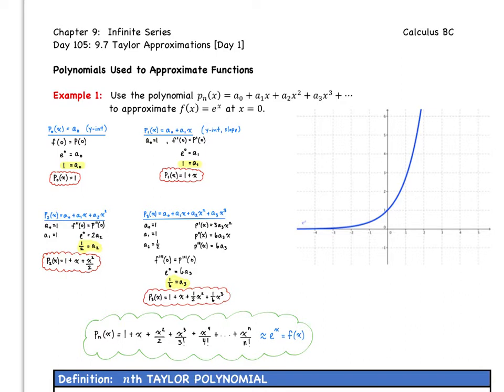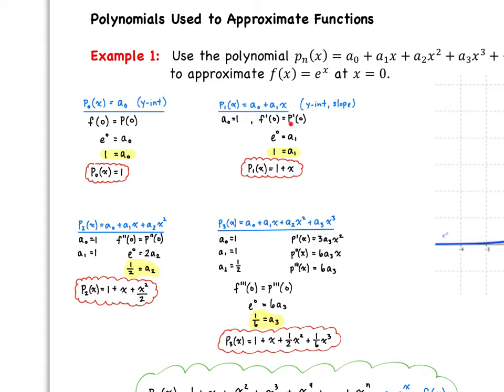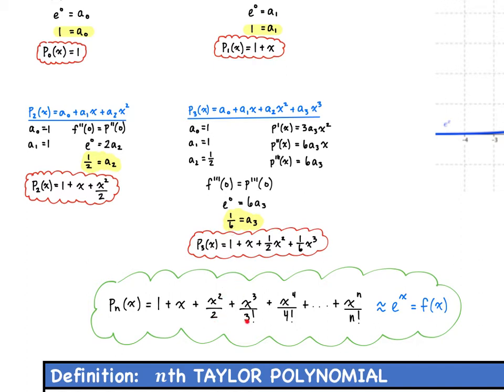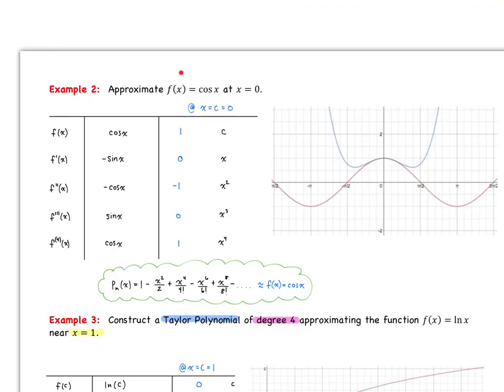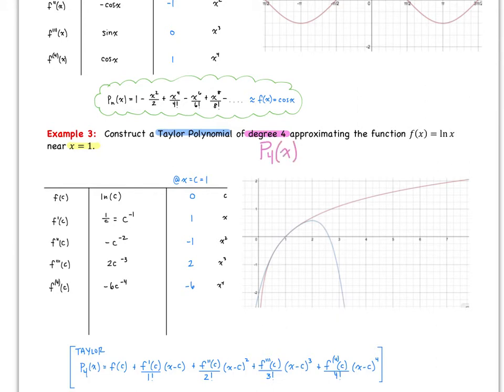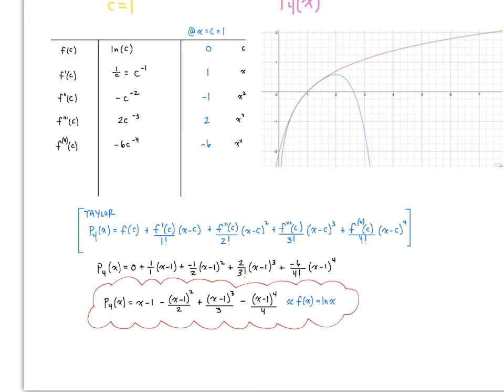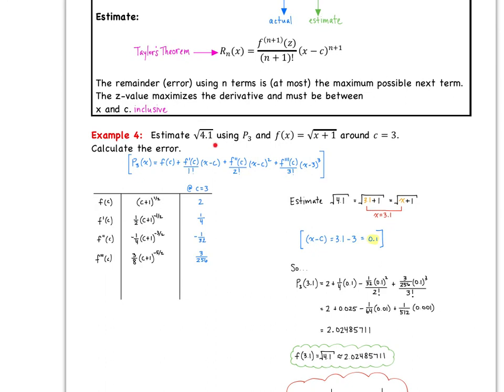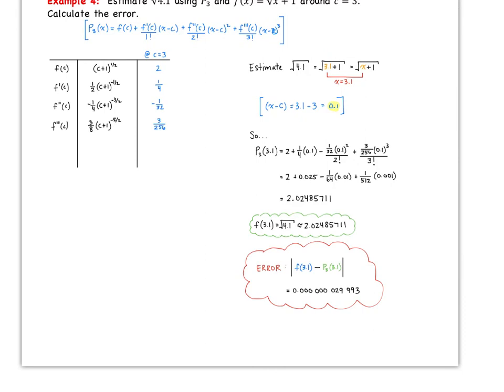Day105_97_TaylorApproximations1